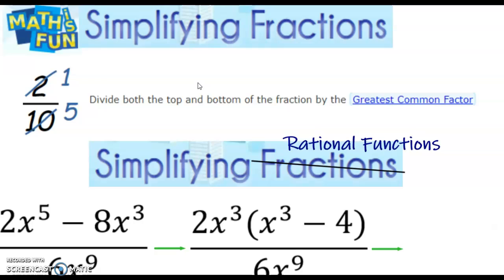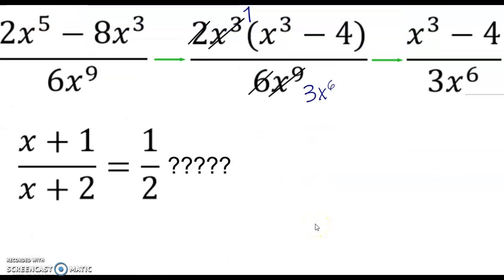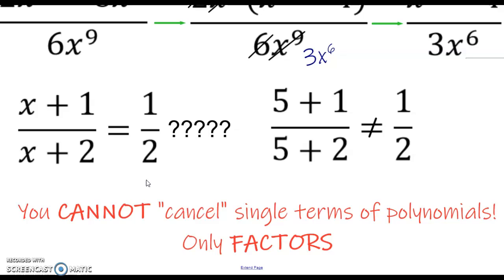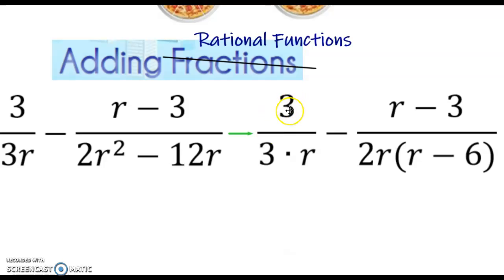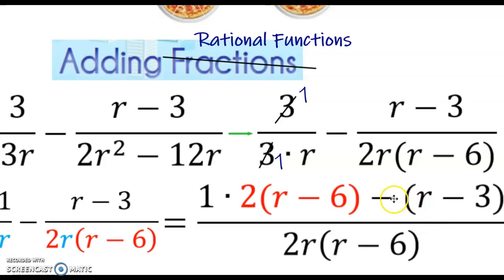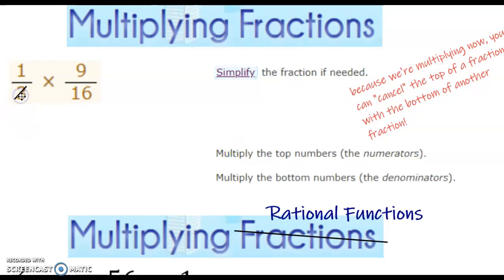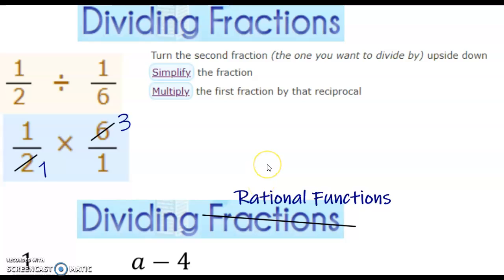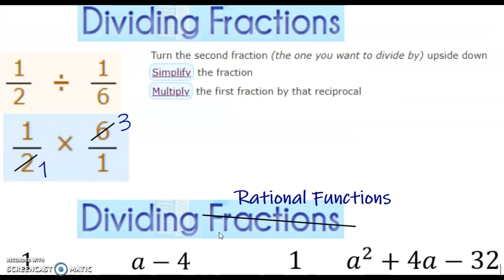Unit 7 Day 1 Simplifying Rational Expressions Video Notes